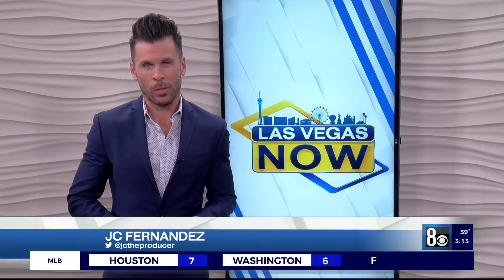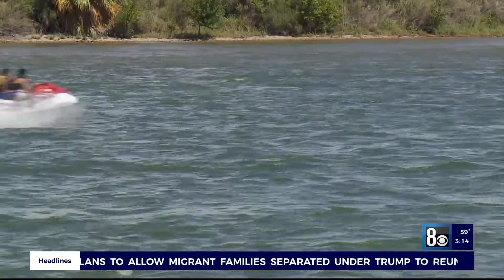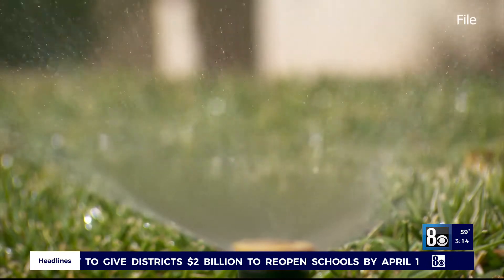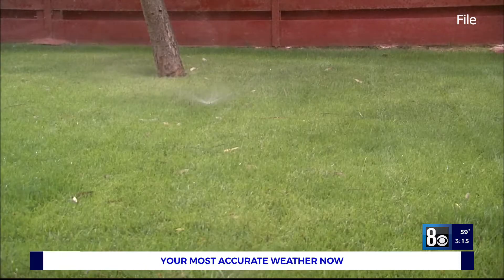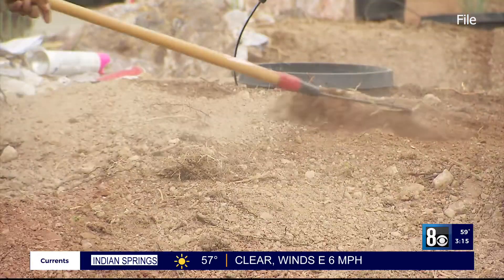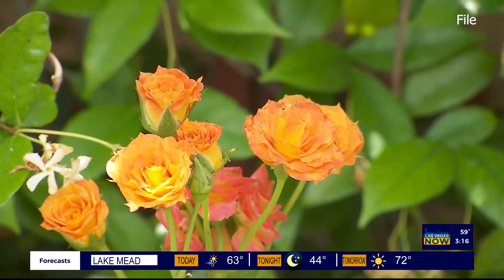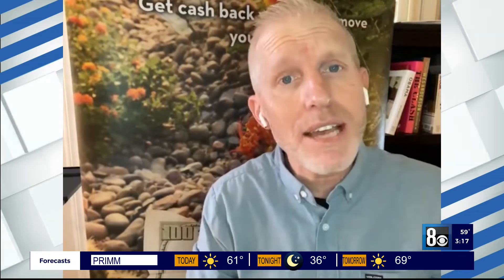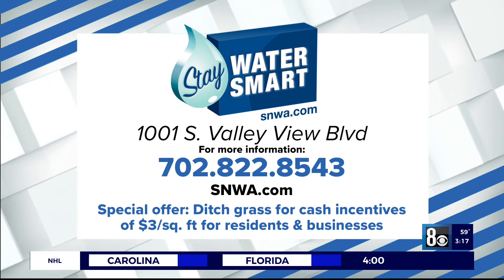Talking water conservation with SNWA